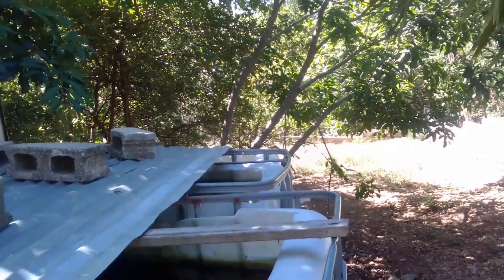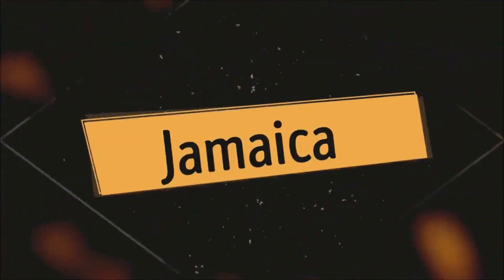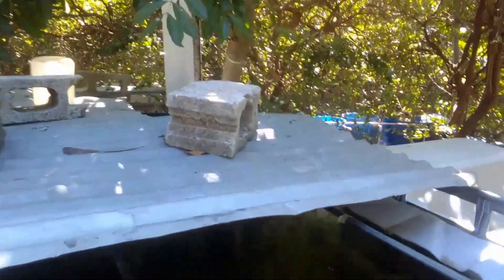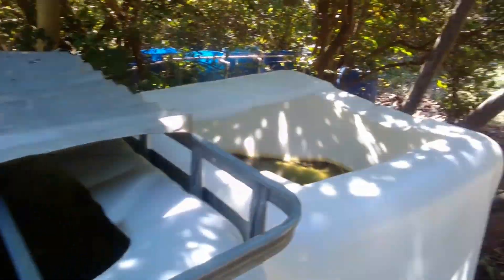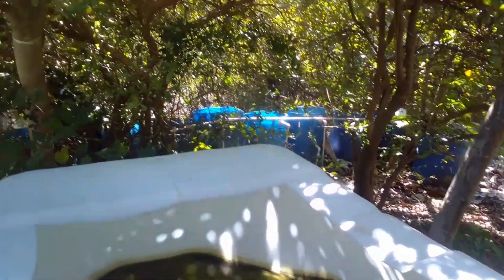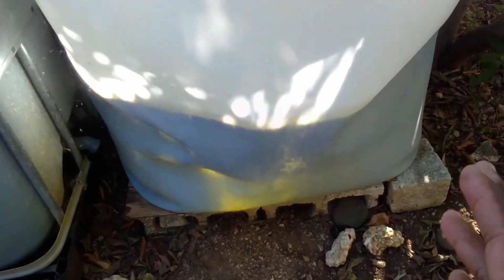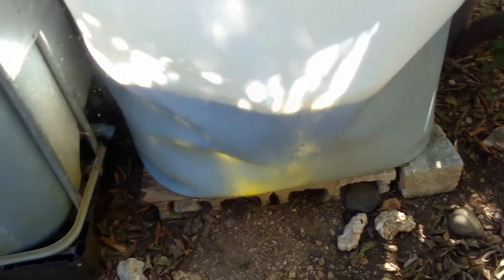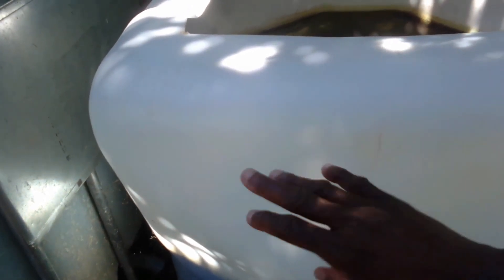Tilapia food fish nesting behavior || Male Tilapia building nest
Nesting tilapia cichlid.

Today I share with you a brief look into the breeding behaviour of a typical tilapia food fish. Today we look at how the male tilapia food fish distinguishes itself as a prime candidate to be the father of thousands of fries. The attitude of the female tilapia is also shared and scrutinized as the breeding process of tilapia food fish begins with the laying of eggs by the female tilapia within the nest built by the male tilapia food fish.

00:00 Intro
01:50 Fingerlings update
02:23 How I sex my tilapia brood stock
02:36 How I lost hatching fries
02:57 Sexing male tilapia food fish
03:14 What happen to my original tilapia brood stock
03:47 Only male tilapia food fish builds the nest
04:11 Are tilapia food fish monogamous
04:36 Identifying nest in tilapia fish pond
04:45 Male tilapia fish behaviour during breeding season
04:50 Female Tilapia food fish behaviour during breeding
05: 50 Brood stock not eating when being fed
08:56 Outro